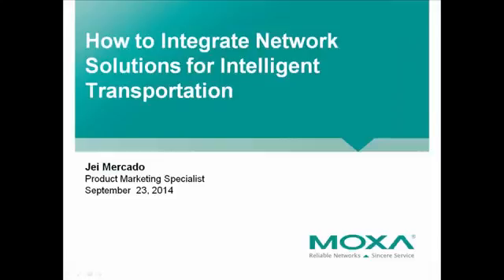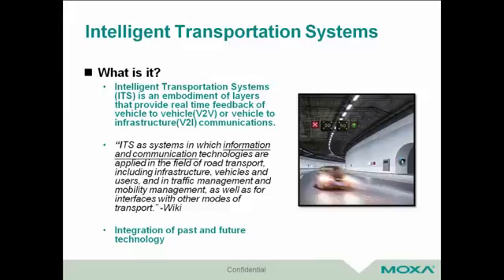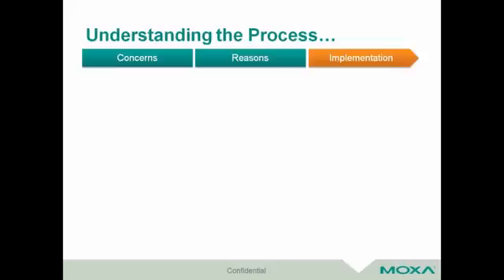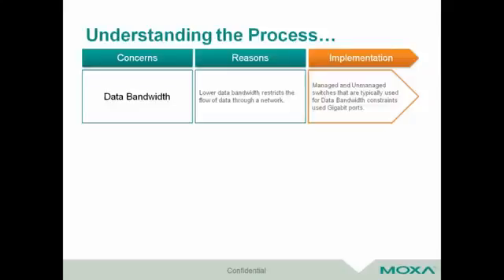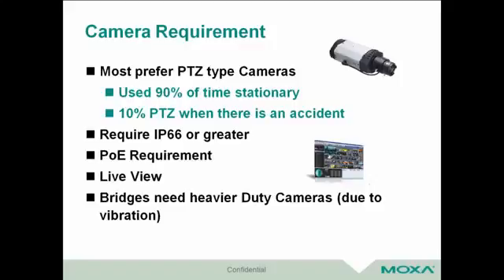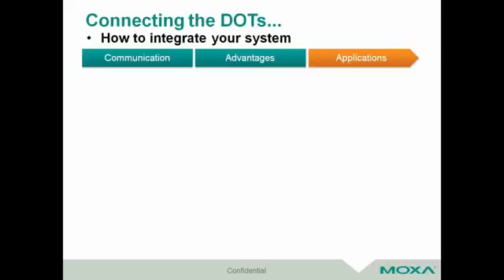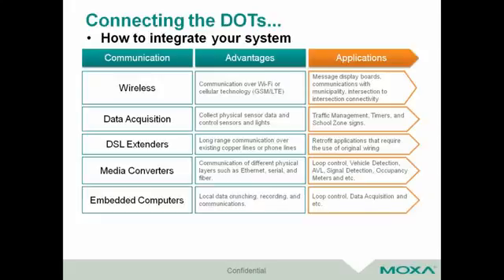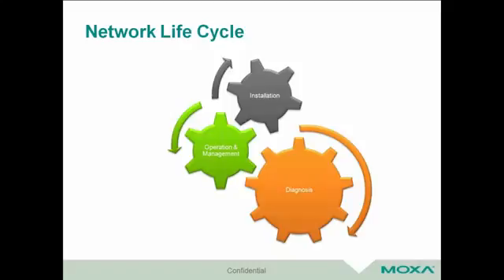Moxa Webinar How to Integrate Network Solutions for Intelligent Transporta